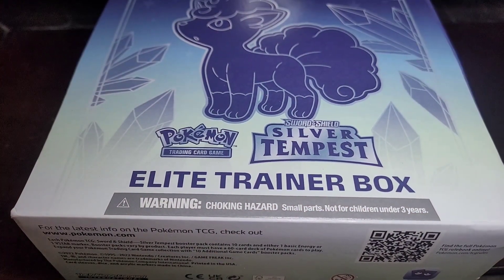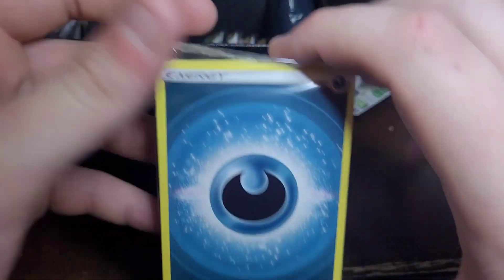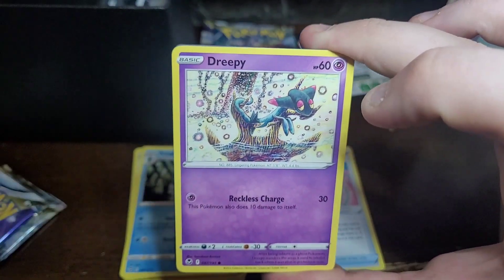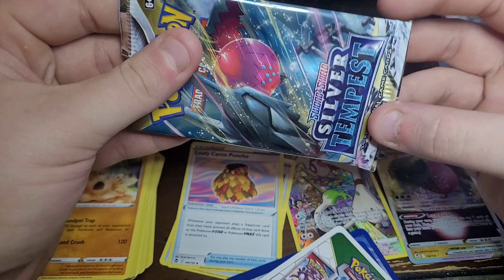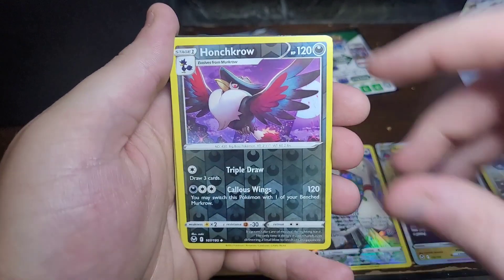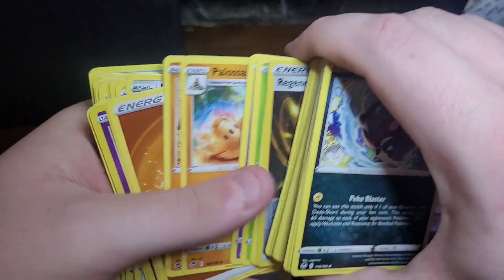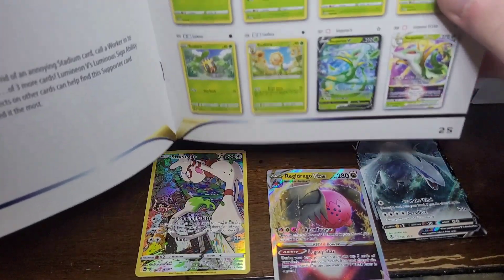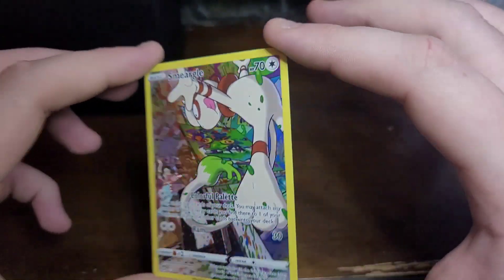Opening Pokémon Elite Trainer Box - Silver Tempest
we got some incredible cards form this Pokémon trainer box